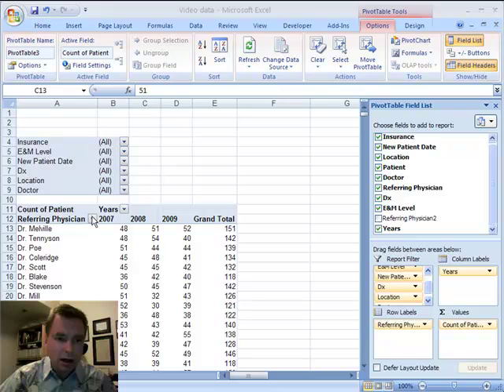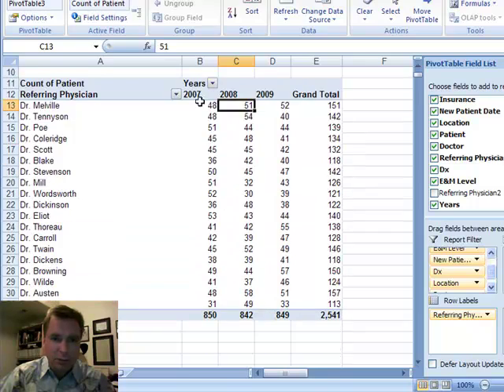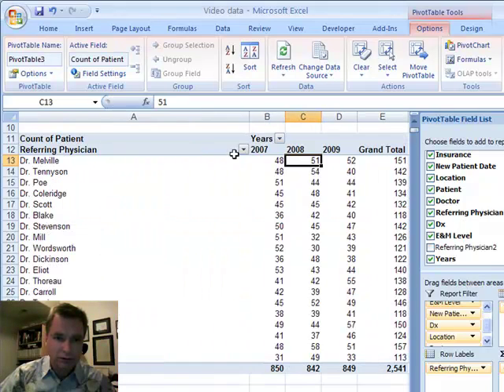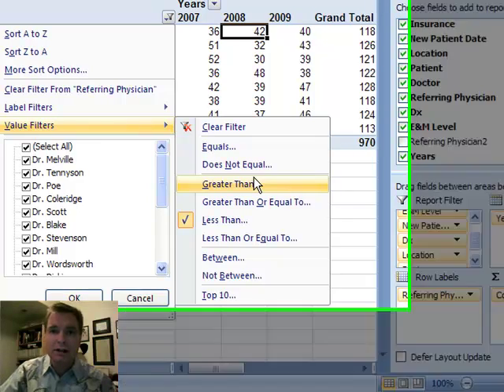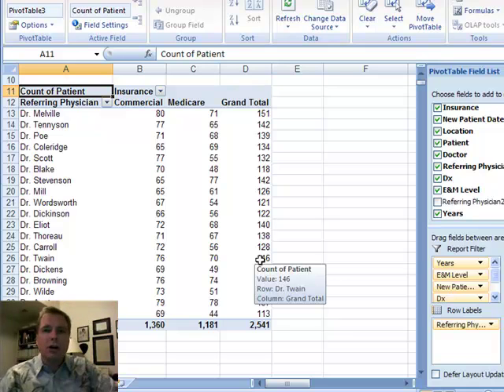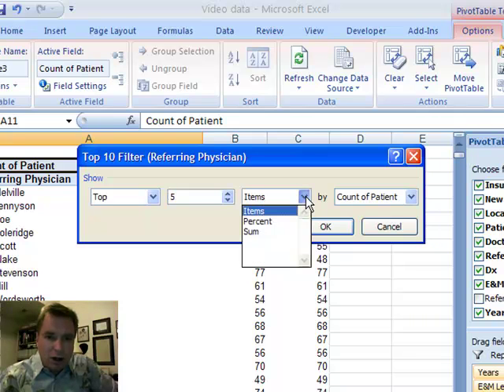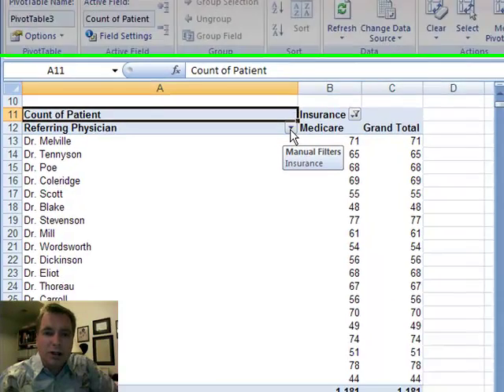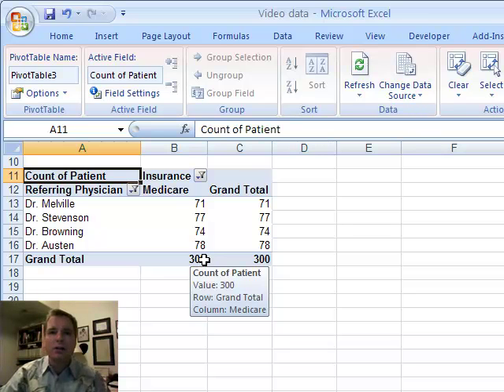Excel Video 9 Value Filters in Pivot Tables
Excel Video 9 picks up where Excel Video 8 left off.  Excel Video 8 showed how label filters can filter Pivot Table data based on the row or column labels in the table.  You can also filter based on the values in the data section of the Pivot Table, and these value filters offer a variety of ways to select data.  You can select all of the data than equals a given amount (x) , does not equal x, is greater than x, is greater than or equal to x, is less than x, is less than or equal to x, or between x and y.  Combining label filters and value filters should make your Pivot Tables even more powerful.